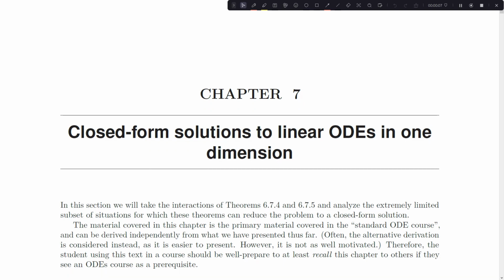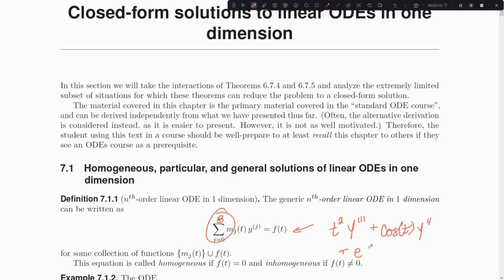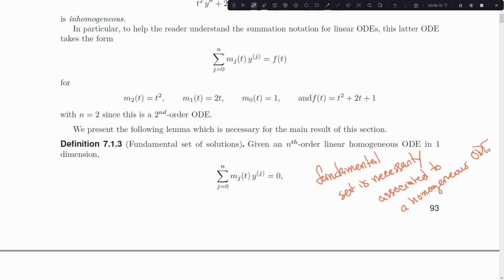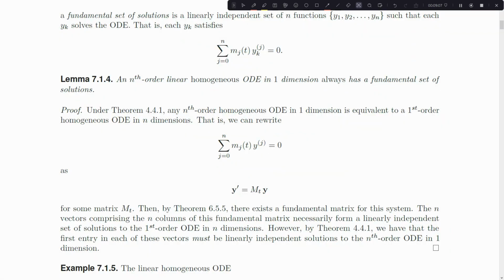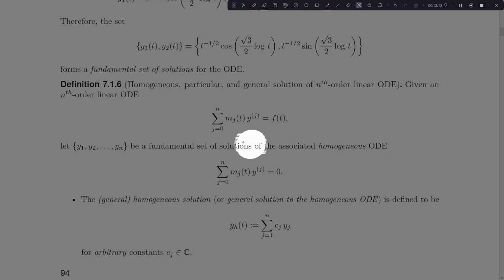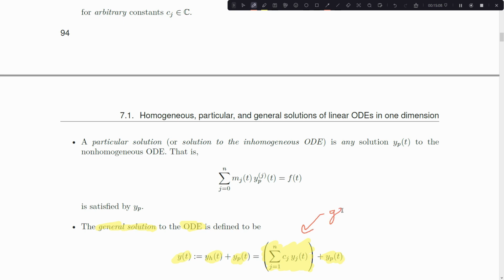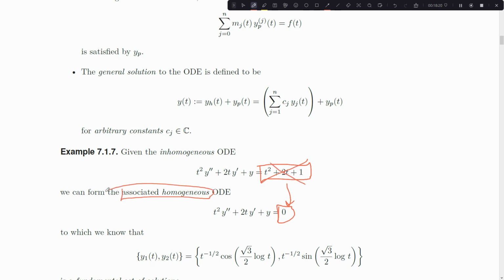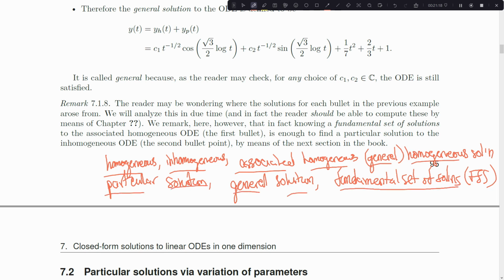Linear ODEs in 1 dimension - a glossary